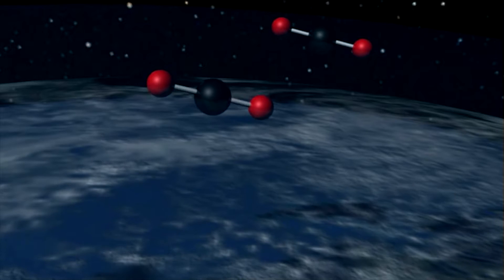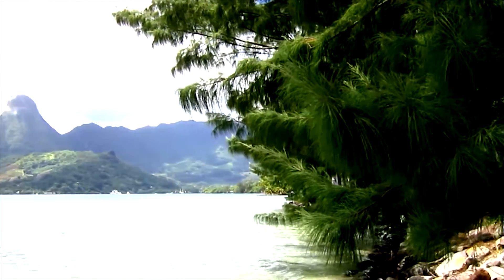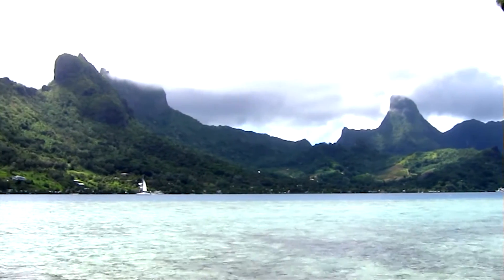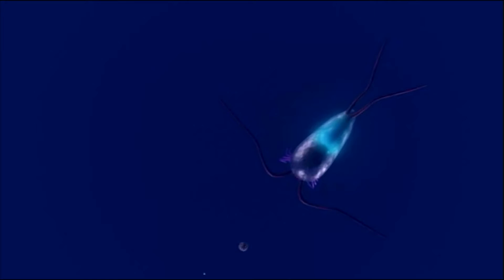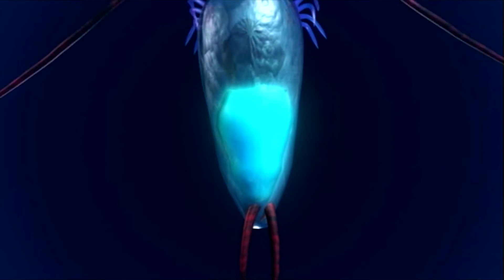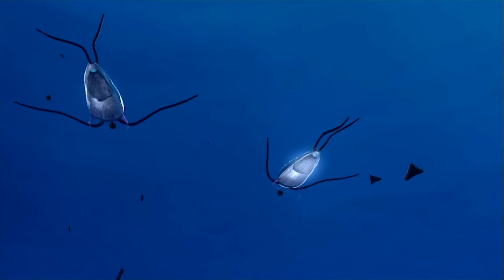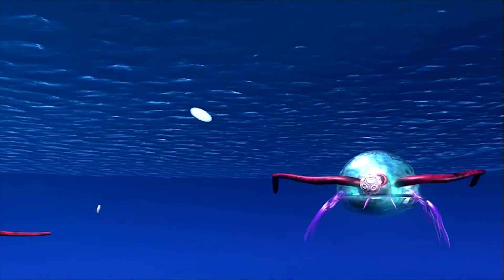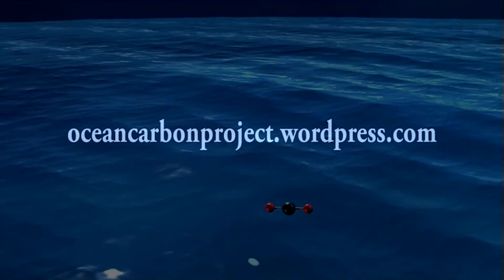Carbon Sequestration Animation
An animation detailing the Ocean's Biological Carbon Pump. This is a project I worked on for over a year with my very talented brother, Nicolas Kendall-Bar. I worked on the science and designs and my brother vividly brought it all to life. This complex process has been greatly simplified, but it demonstrates the incredible importance of the ocean in all of our lives. Enjoy!